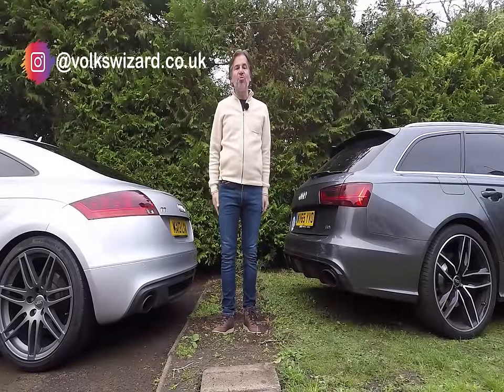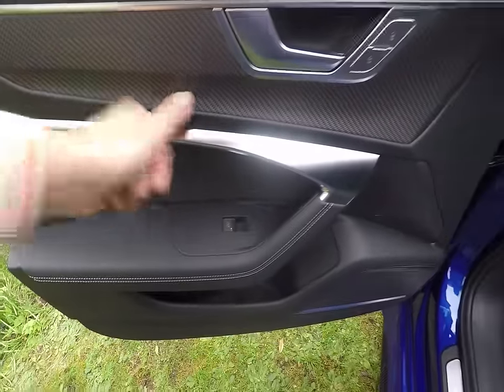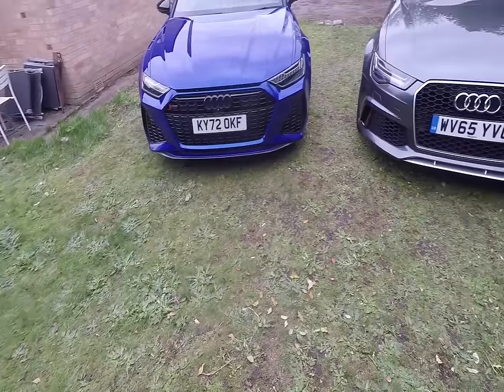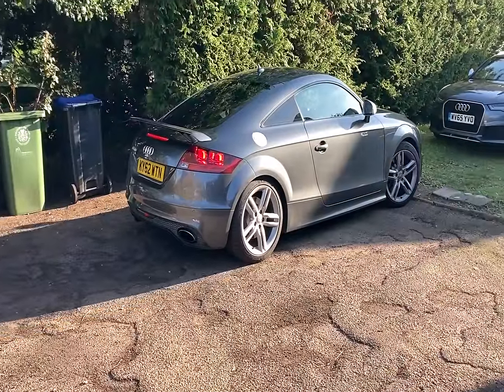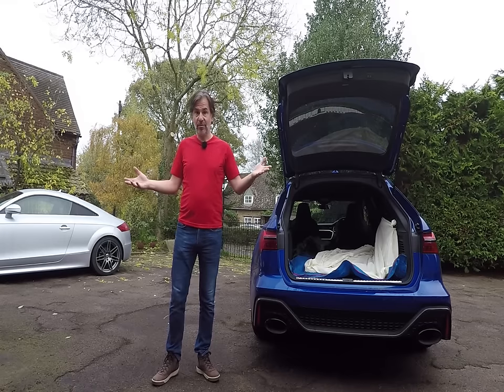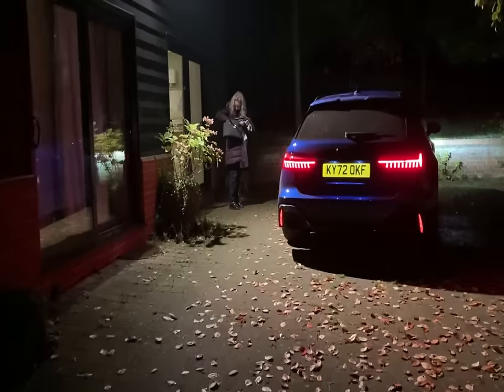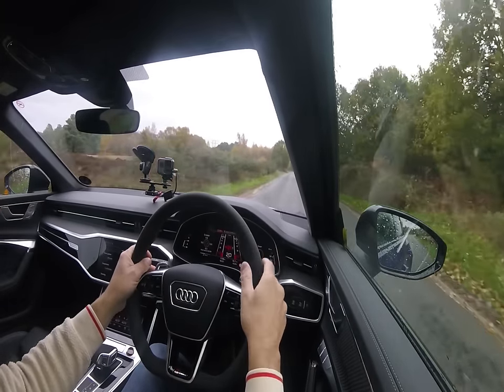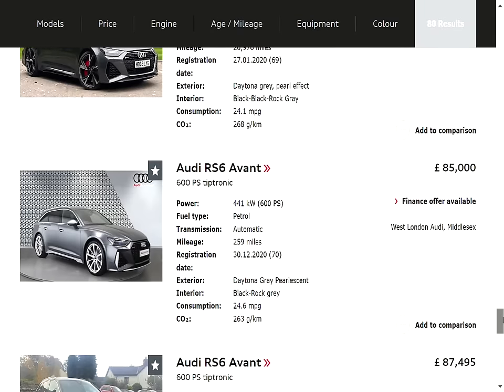5 DAYS WITH THE 2022 AUDI RS6 - REAL WORLD REVIEW + behind scenes footage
In this video I share with you what it's like living with the current model Audi RS6 Avant.
As well as a full review, I give you an insight into what it's really like receiving a loan car from a major manufacturer and how it's not as glamorous as it might appear (but it's still a largely enjoyable way to scratch a "living" I suppose).

Big thanks to Audi UK for the generous loan of this RS6 Carbon Black Edition.

Options as follows;
City Assist Pack
Comfort and Sound Pack
Electric mirrors electric adjust/auto dimming/heated/folding/memory
Head-up display
Parking Assist with Parking aid plus
RS sports exhaust system
Total
6,665.00 GBP (Total price £115,000 OTR)

This video can be divided into the following chapters;
00:00 Quick preview
00:12 Intro graphics by @haslerdesigns
00:17 Day 1 Intro explaining what this video is about
01:18 New RS6 arrives
02:18 Mark the delivery driver leaves in an A6 taxi
02:34 Walkaround tour
07:27 Behind the scenes - filming car to car footage
08:11 Behind the scenes - Instagram photo shoot
08:31 Getting a feel for RS6's dynamics on roads I know well
09:04 Brief tour of my C7 RS6 while washing it
09:35 Fuelling C7 RS6 (yawn)
09:50 Day 2 Behind the scenes - a look at my driveway
11:37 Power tailgate test, which is faster, C7 or C8?
12:19 Behind the scenes - recording exhaust sound footage
12:57 Behind the scenes - in my office
13:23 Behind the scenes - editing a video (with music)
13:47 Behind the scenes - having to leave editing to get a pizza
14:31 Going to get a pizza in the RS6
15:02 At Gilks' Garage Cafe
16:33 A tour of the Hungry Mechanic's pizza
16:49 Day 3 - explanation of how filming went
17:18 Behind the scenes - bike ride
17:48 78 year old Malcolm arrives in his Mk2 TT RS
18:11 Taking Malcolm to Caffeine and Machine in RS6
20:00 Waiting in a lay-by to meet friend with silver C8 RS6 (pure class!)
20:22 Eating at Caffeine and Machine
20:55 RS5 in Nogaro blue arrives at Caffeine and Machine
21:12 Joe Achilles arrives at Caffeine and Machine (had no idea he'd be there)
21:38 Joe "has got no class" :)
21:57 Tour of silver C8 RS6
23:03 Photo shoot of the 2 RS6s plus preview of 2023 Volkswizard calendar
23:30 Comparing coil spring RS6 with air suspension RS6
23:12 Day 4 - explaining why I'm going away in it
25:02 Loading up RS6
25:51 En route to Suffolk with Mrs Volkswizard
26:42 Demonstrating mild hybrid system
27:58 Testing cup holders
28:14 Showing how easy it is to disable Lane Assist
29:09 Arriving in Felixstowe
29:45 Lunch at The Viewpoint Cafe
30:06 Driving through Woodbridge past Mk5 GTI
30:21 Arrival at our holiday cottage + rear wheel steering demo
31:04 Going out in the dark and testing laser headlights
32:12 Day 5 - Bike ride start
32:57 3 point turn to get out of driveway
34:12 Going for a walk near Sizewell
35:03 Raising RS6 to go through a flood
35:38 Matt finish C7 RS6 comparison
36:16 Demonstration of performance
39:38 Arriving in Orford + summing up the RS6

Check out @JoeAchilles1  channel content for some of the best UK car content on YouTube